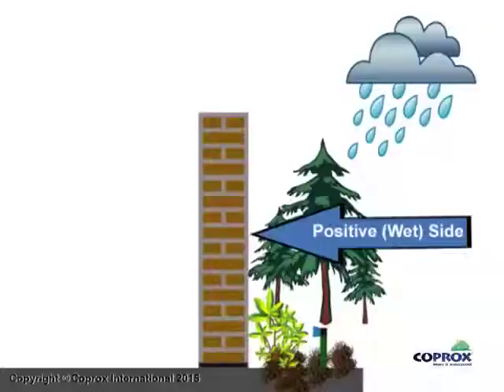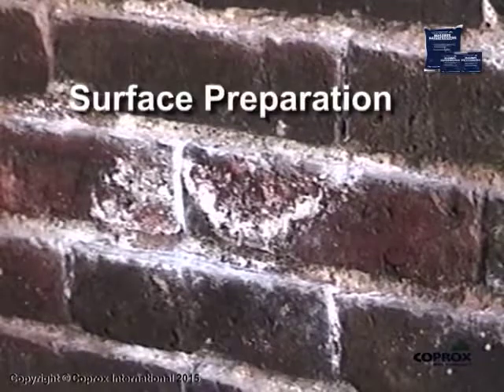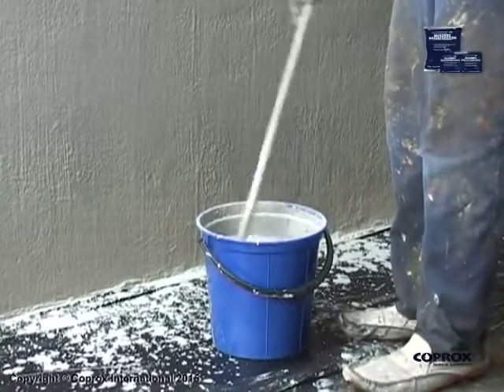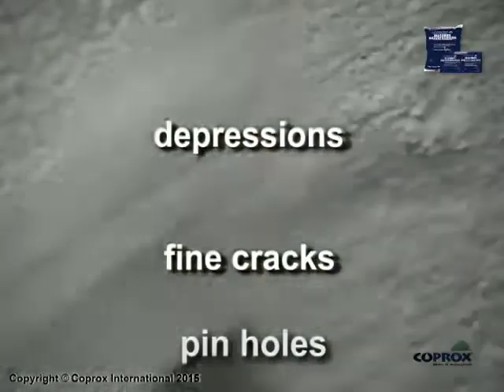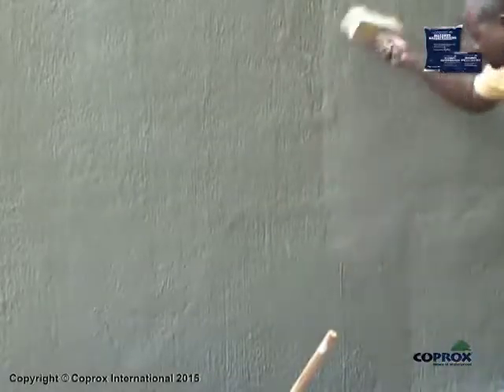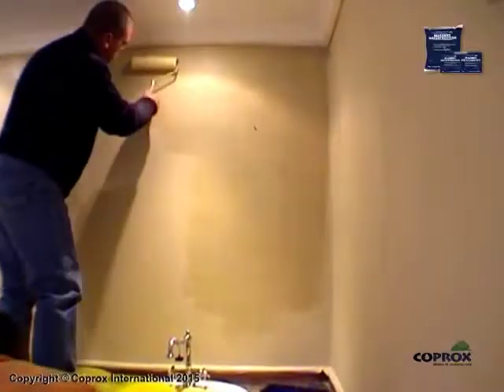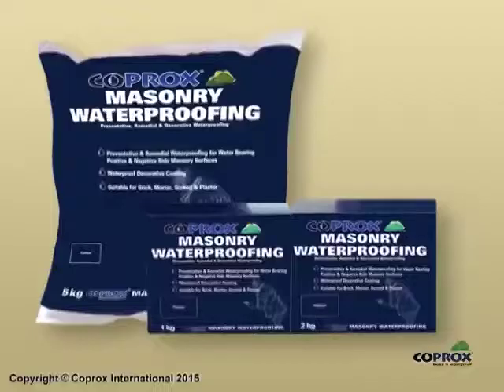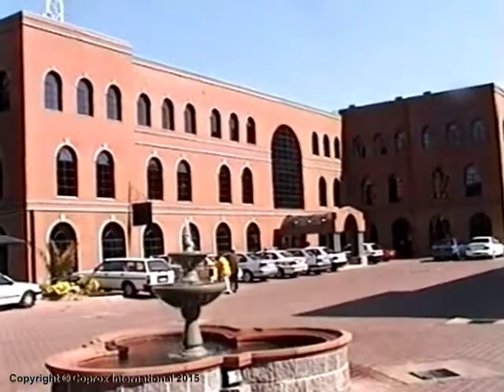How to use masonry waterproofing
Preventative & Remedial Waterproofing for Water Bearing Positive & Negative Side Masonry Surfaces
Waterproof Decorative Coating
Suitable for Brick, Mortar, Screed and Plaster
Available in a wide range of striking colours